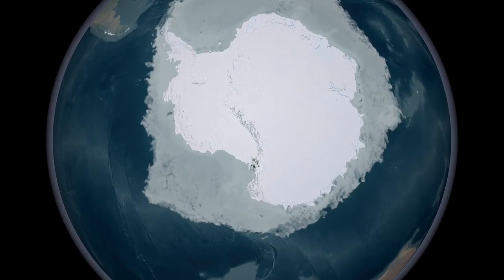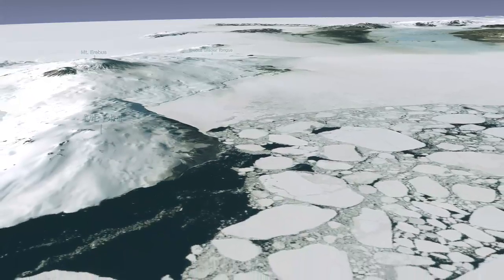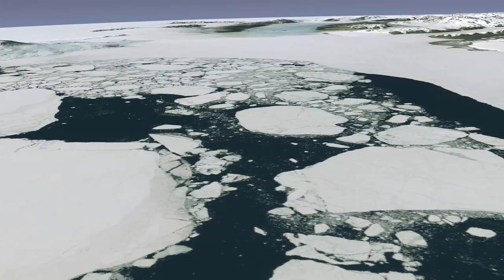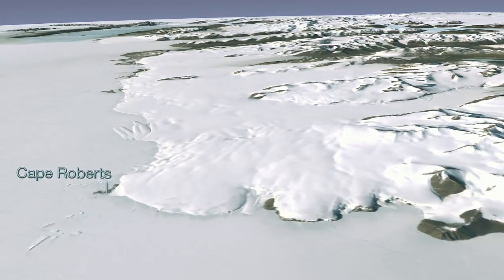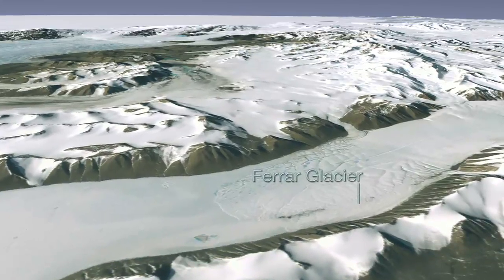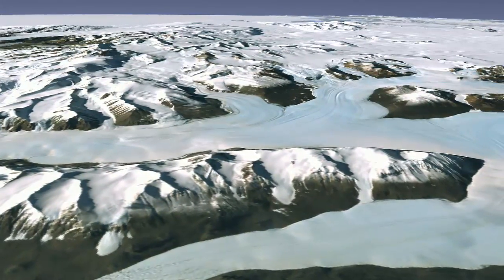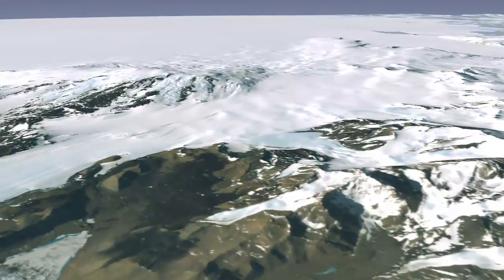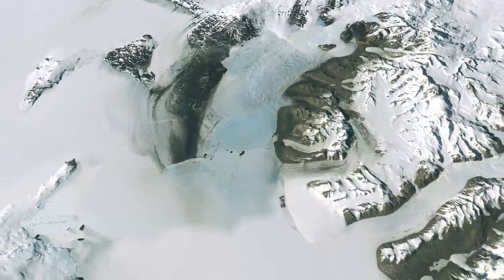NASA | Landsat Image Mosaic of Antarctica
This guided tour of the area surrounding McMurdo Station in Antarctica uses the Landsat Image Mosaic of Antarctica (LIMA). It's a great way to experience the frozen continent without any risk of frostbite.